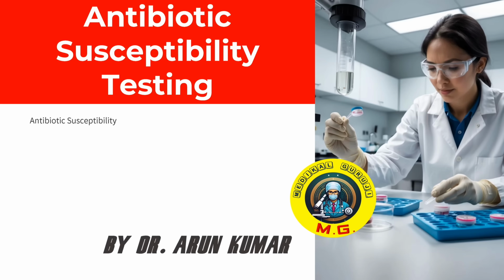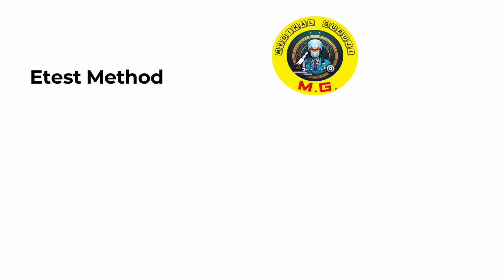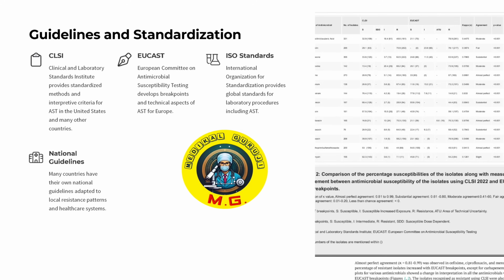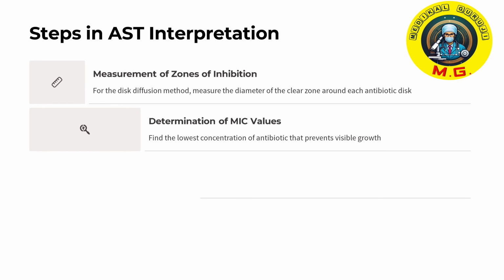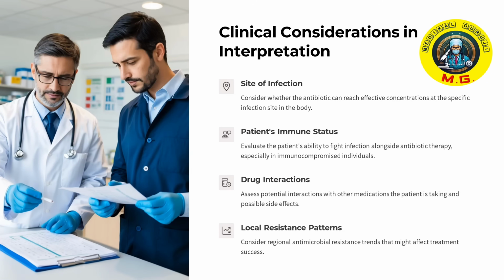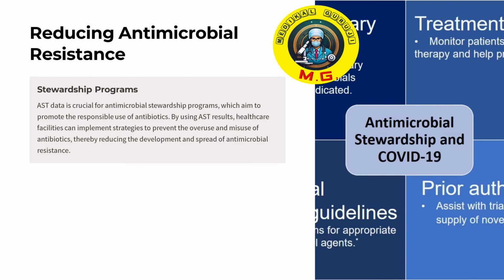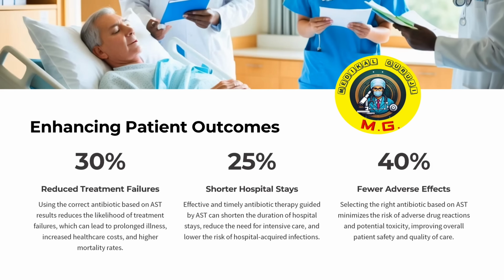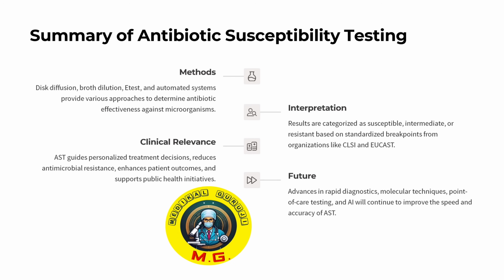Week 8: Antibiotic Susceptibility Testing (Disc Diffusion, Broth Dilution, E-test and Automated)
Join us for an in-depth look at antimicrobial susceptibility testing, a critical technique in microbiology. This lecture explores its significance in combating antibiotics resistance and guiding effective treatment for bacterial infections. We'll cover the disk diffusion method and result interpretation, essential for infection control and public health.